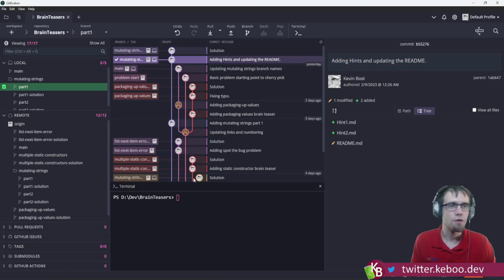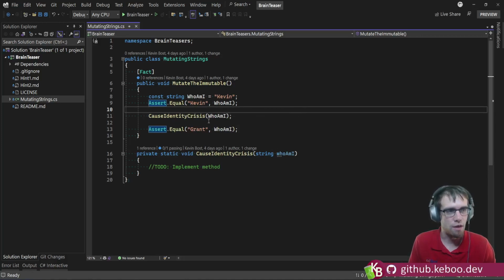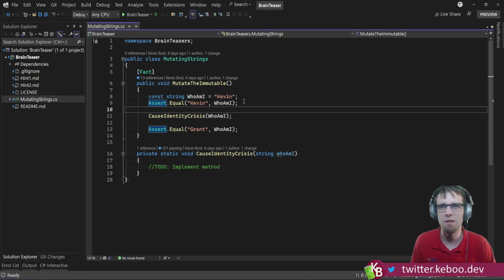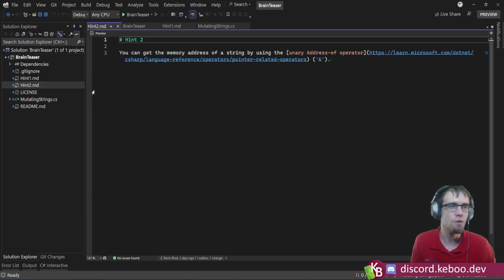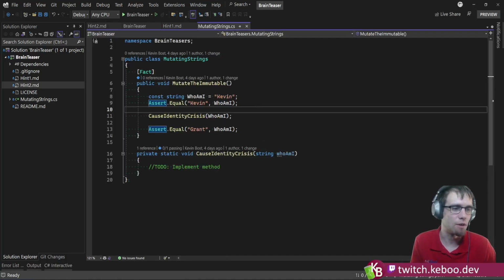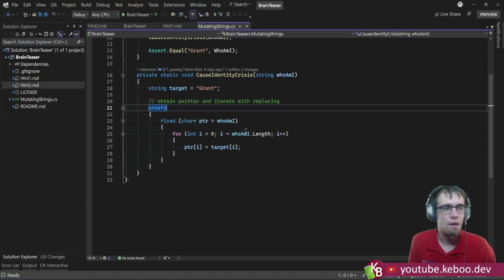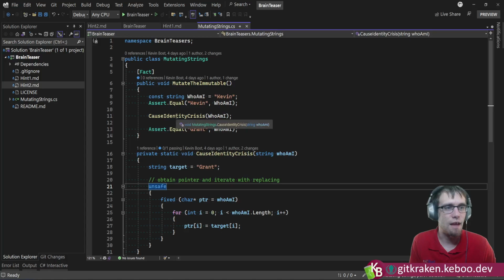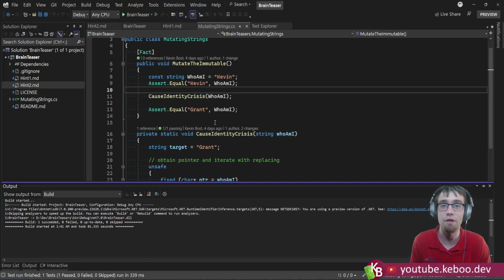Brain Teaser: Mutating Strings Part 1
Corrections/Addendums:
- None